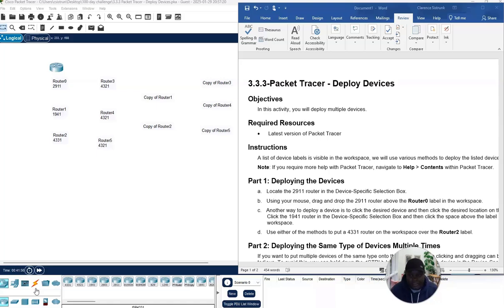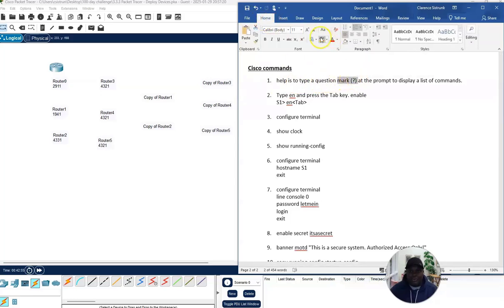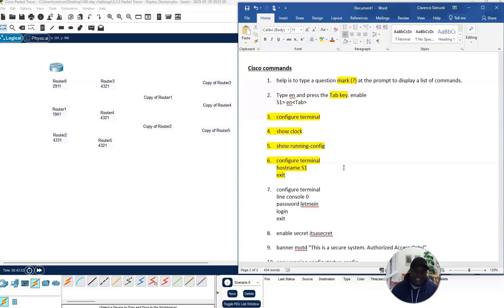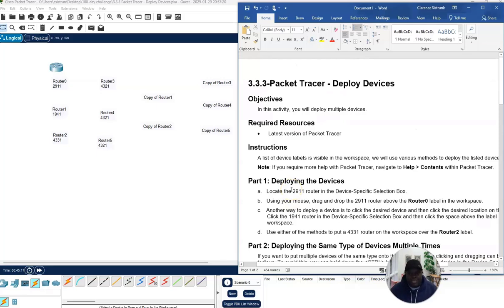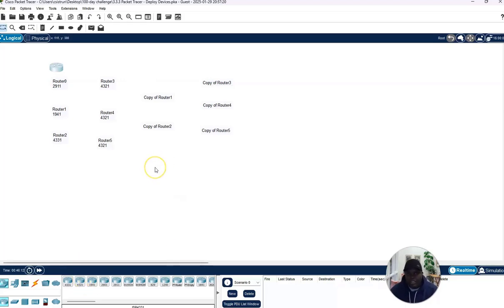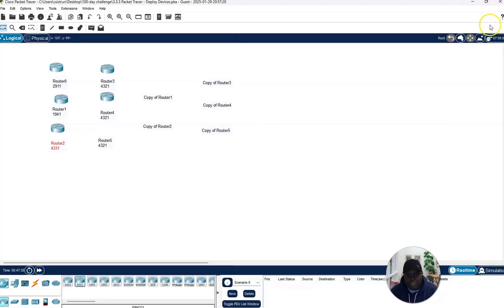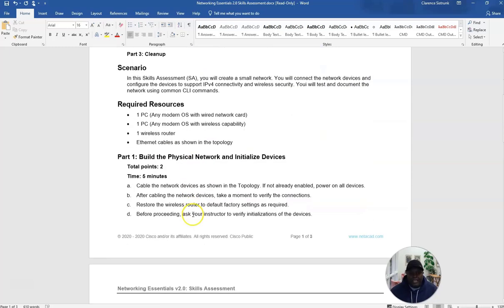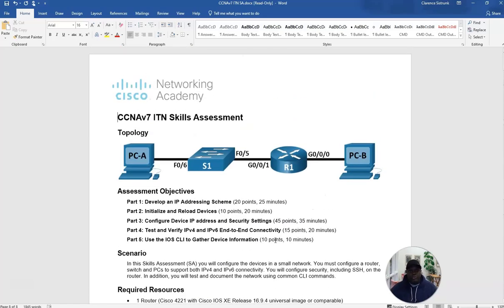3.3.3 - Deploy Devices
Objectives
In this activity, you will deploy multiple devices.

Required Resources
Latest version of Packet Tracer

Instructions
A list of device labels is visible in the workspace, we will use various methods to deploy the listed devices.